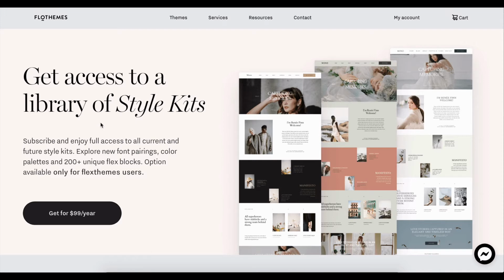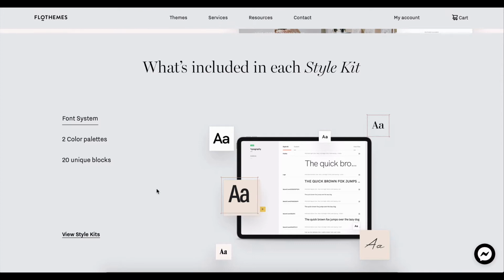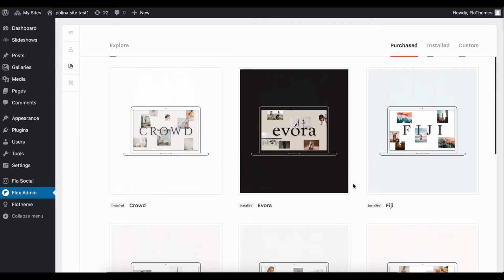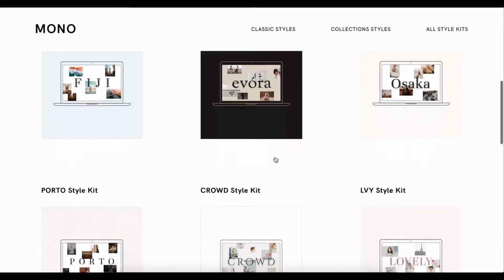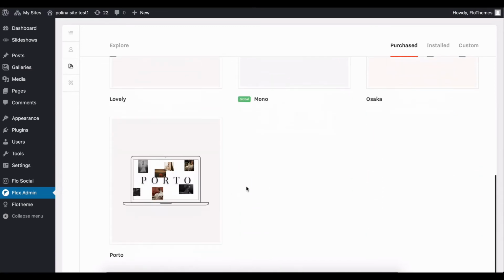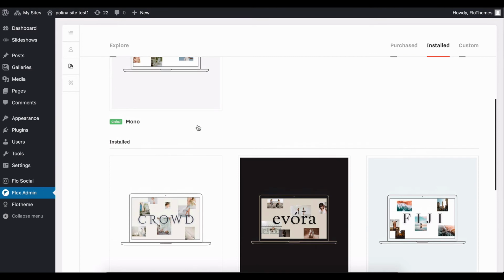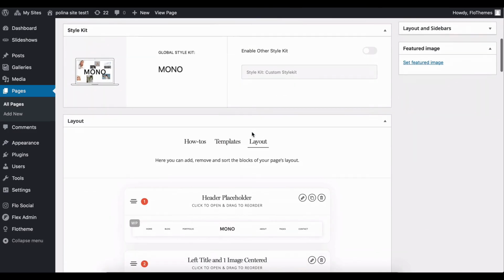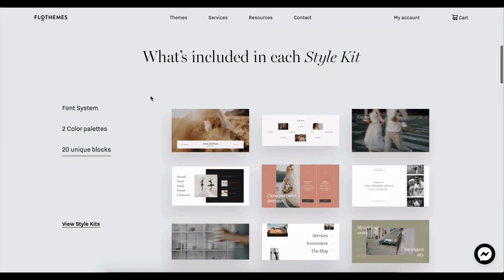Flothemes - Library of Style Kits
Explore new font pairings, color palettes and 200+ unique flex blocks. Option available only for Flexthemes users